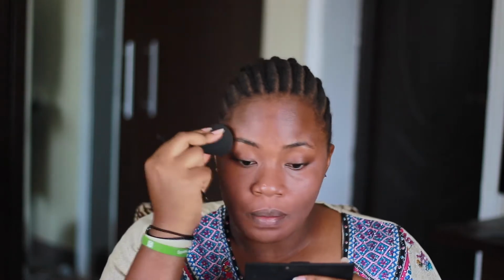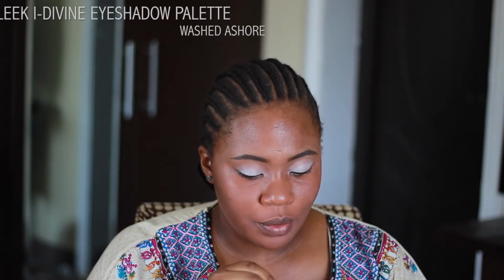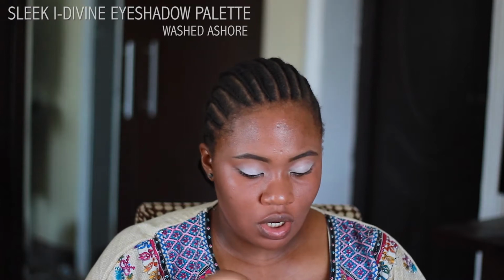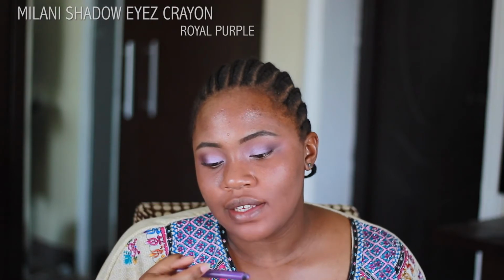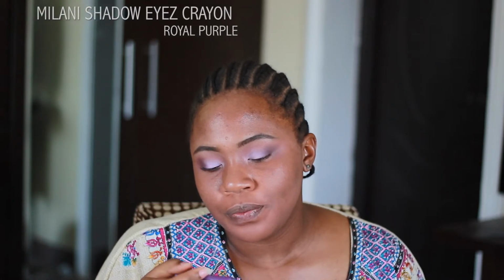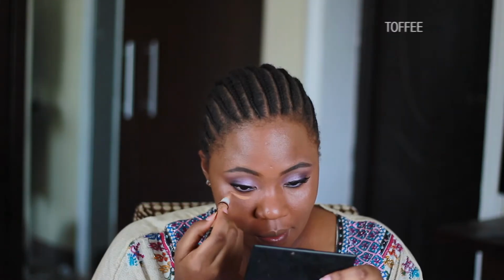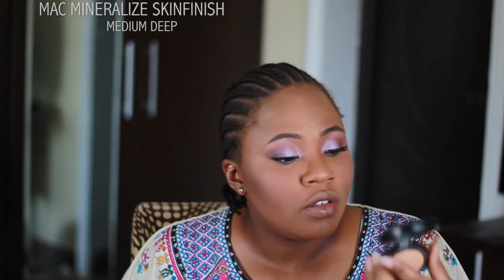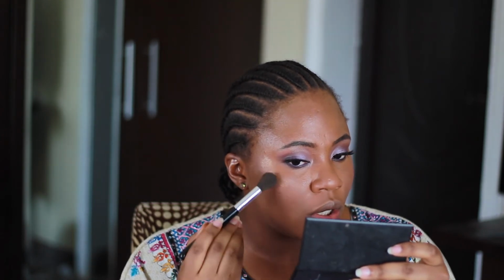SHIMMERY PURPLE - SPRING MAKEUP TUTORIAL || BEGINNER FRIENDLY, ONE PALETTE LOOK || MICHELLE IJOMAH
Hey darlings! In this video, i’m showing you how to achieve this bright but subtle look that you can definitely rock this spring!

BROWS
ABH Brow Definer - Dark Brown
L.A. Girl Pro Conceal - Toast

EYES
NYX Jumbo Pencil - Milk
Sleek i-Divine Eyeshadow Palette - Snapshots
Milani Shadow Eyez Crayon - Royal Purple
Maybelline Colossal Kajal Eyeliner
Maybelline Colossal Kajal Mascara

FACE
Mary Kay Foundation Primer
Milani 2-in-1 Conceal + Perfect Foundation - 13 Chesnut
L.A. Girl Pro Conceal - Toffee
BH Cosmetics Contour & Blush Palette 1
Sacha Buttercup Setting Powder
Ben Nye Setting Powder - Topaz
MAC Mineralized Skin Finish - Medium Deep
Nuban Beauty Beauty Blender
BM Pro Setting Spray

GLOOWWWW
Taos Cosmetics Strobe Pot

LIPS
MAC Lipliner - Chestnut
MAC Lipglass - Star Nova & Pink Nouveaux

Music
Alajo Somolu - BrymO
Happy Memories - BrymO